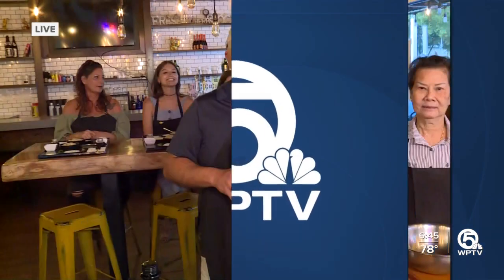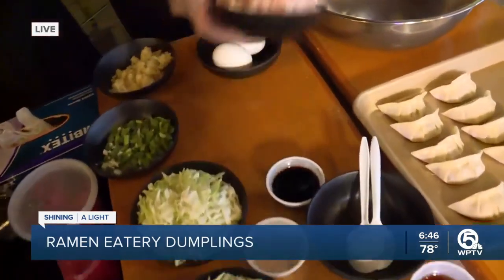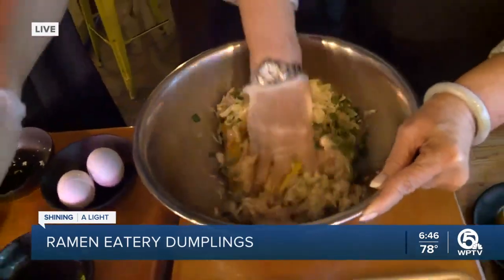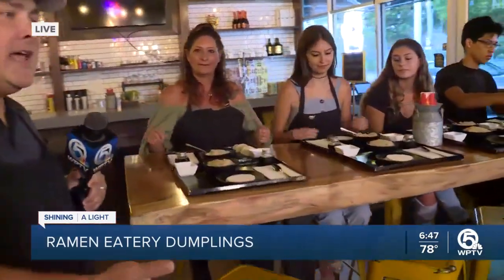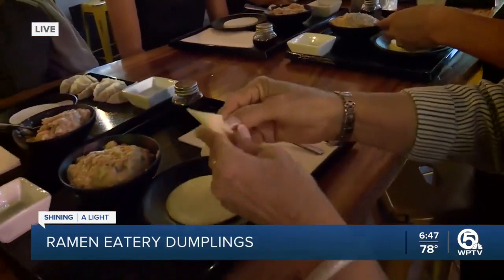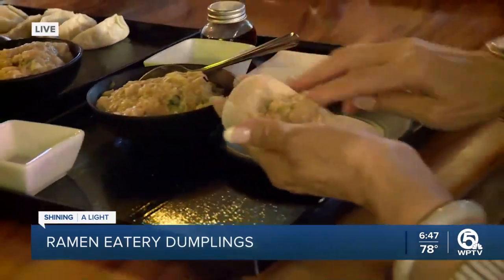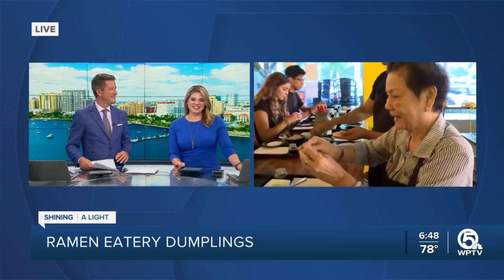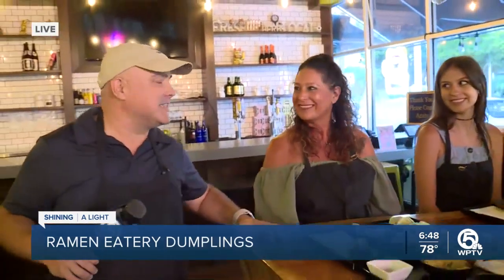Follow these steps to make the perfect dumplings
Louis and is grandmother Julie share their dumpling-making classes at their Ramen Lab Eatery in Delray Beach.